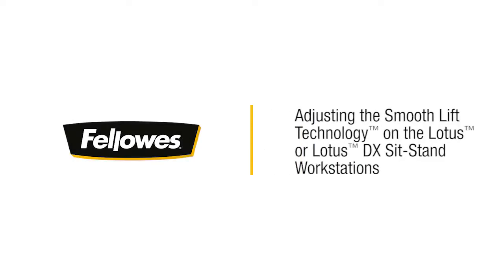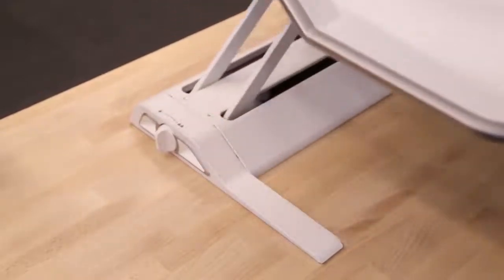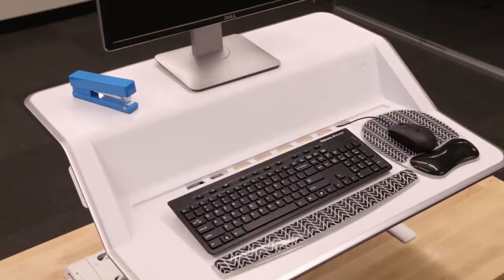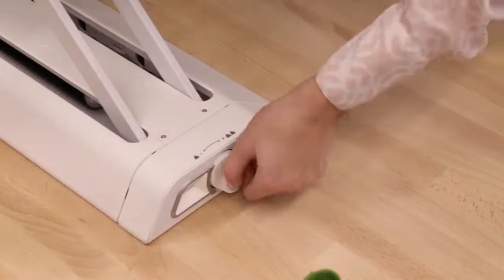Fellowes Lotus and Lotus DX Sit-Stand Workstations - How to Use the Smooth Lift Technology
To find out more about the Lotus and Lotus DX Sit-Stand Workstations, visit the following links: